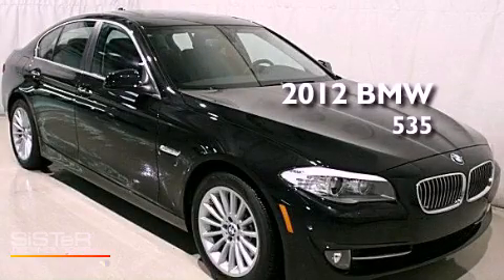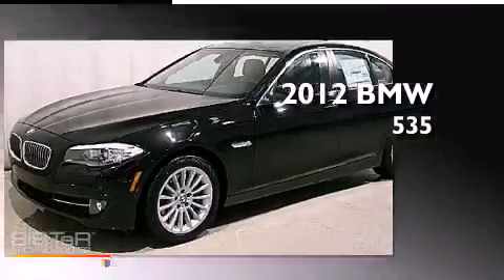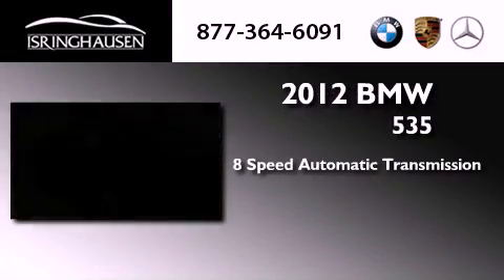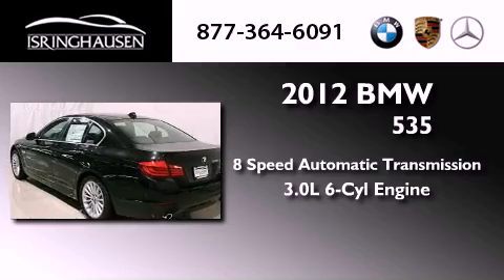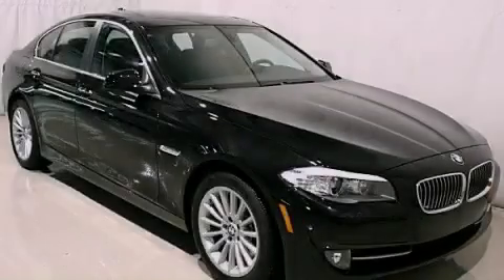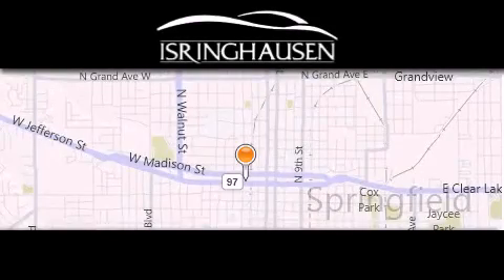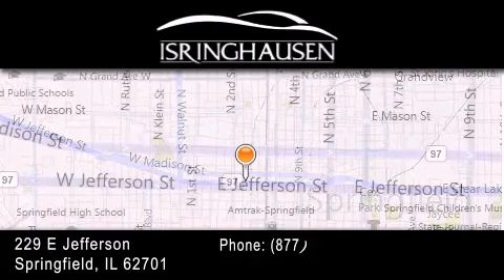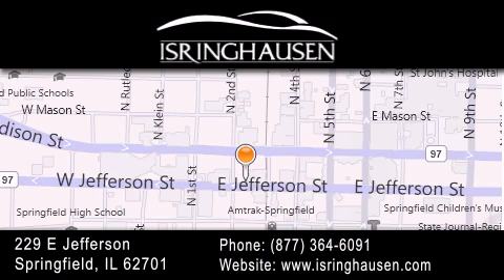2012 BMW 535i St Louis MO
Year : 2012
 Make : BMW
 Model : 535i
 Engine : Turbocharged Gas I6 3.0L/182
 Trans . : Automatic
 Exterior : Black Sapphire Metallic

 Interior : Black
 Stock : 808839

 2012 BMW 535i Springfield IL